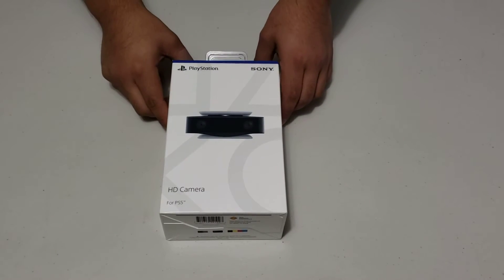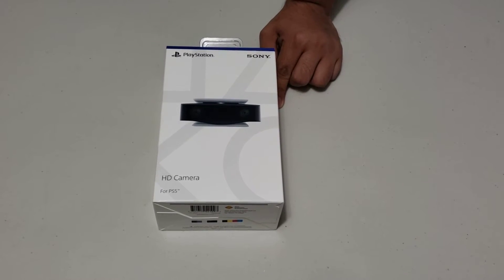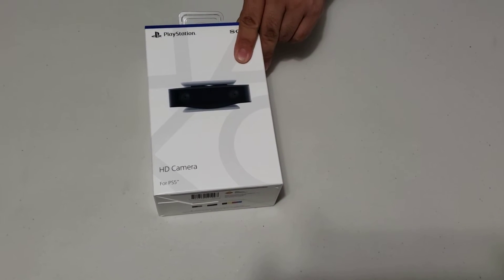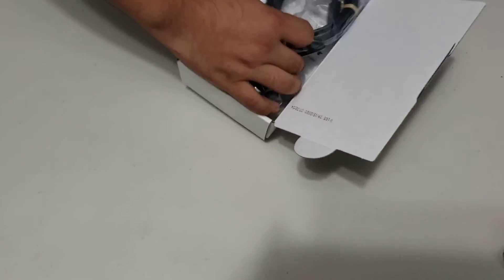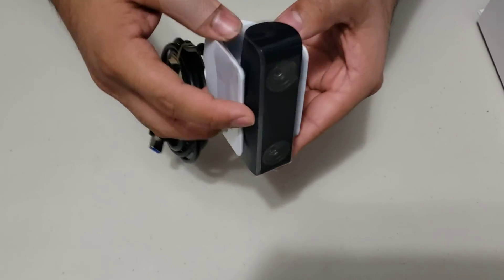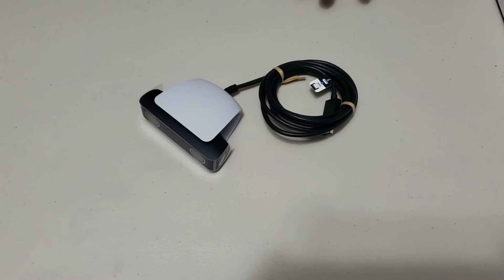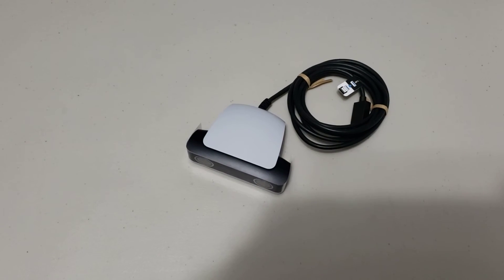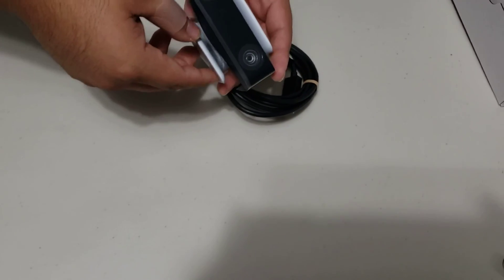Ps5 HD Camera Unboxing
Unboxing the HD Camera for the Ps5.Like I said in the video it has 1080p resolution as well as a built in adjustable stand and combined with the ps5 share feature makes it perfect for streamers!